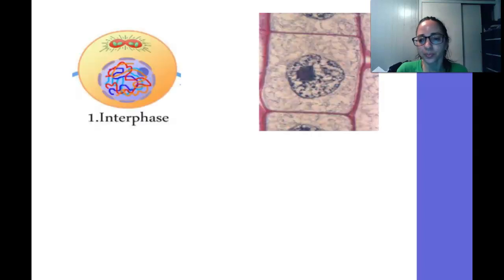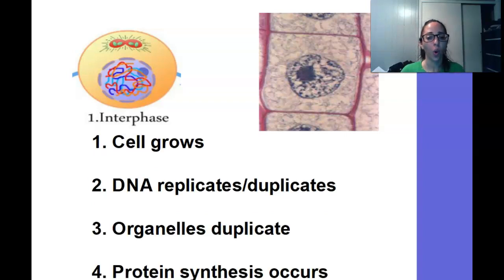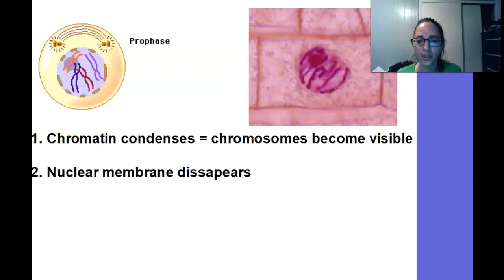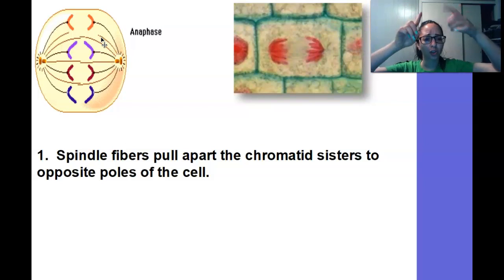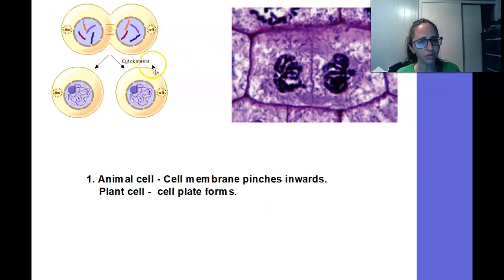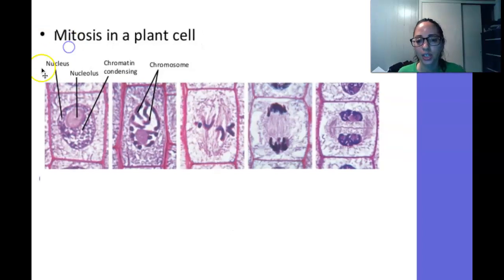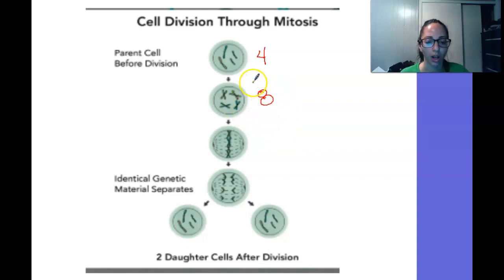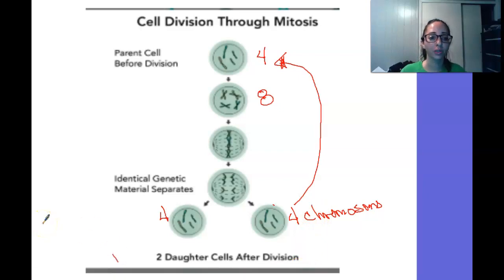Quick Mitosis Review (Middle School)